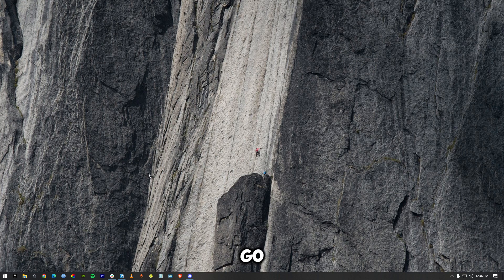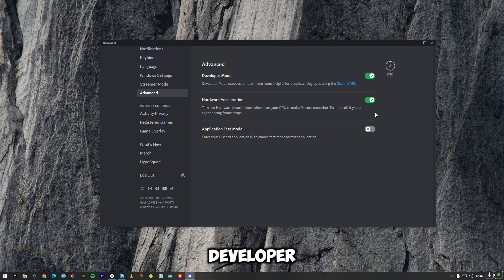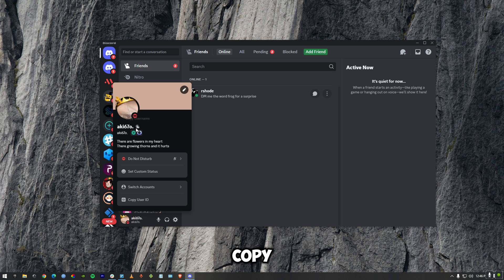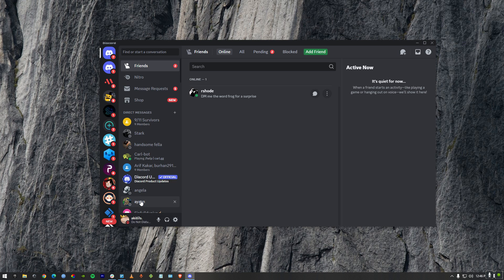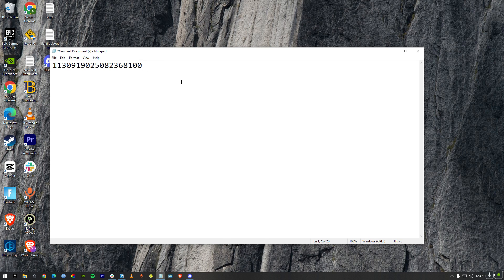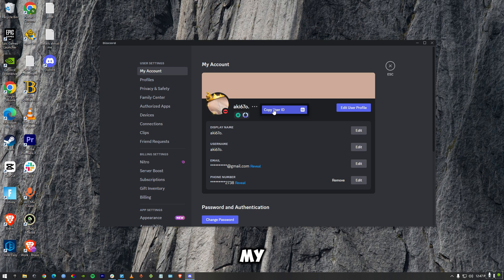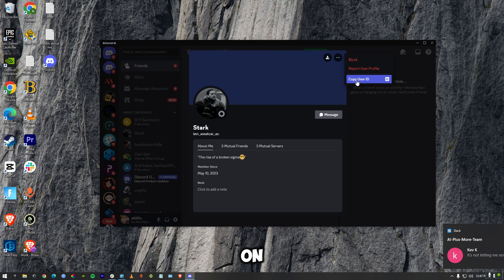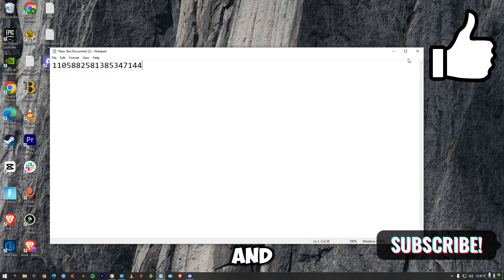How to Get Discord ID (2025) | Find Discord User ID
Looking for a guide on how to find your Discord ID? In this video, we'll guide you on how to find your user ID on Discord.